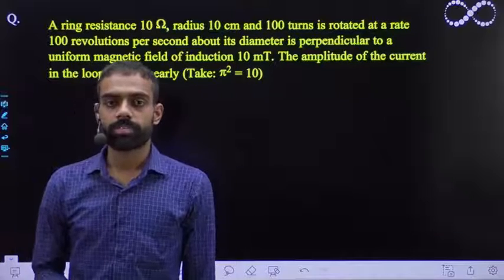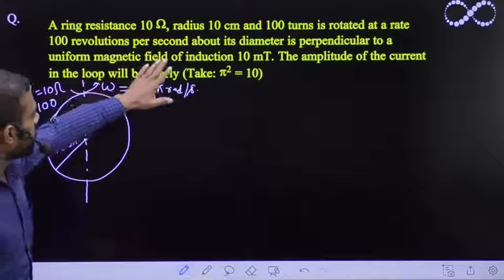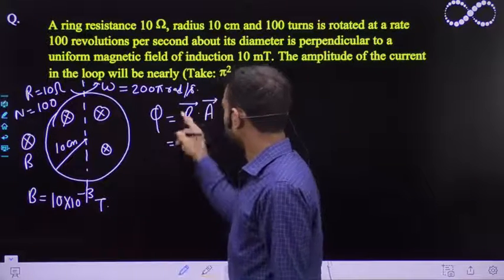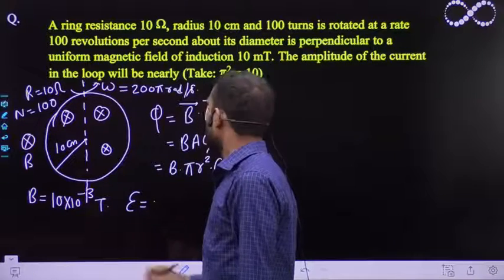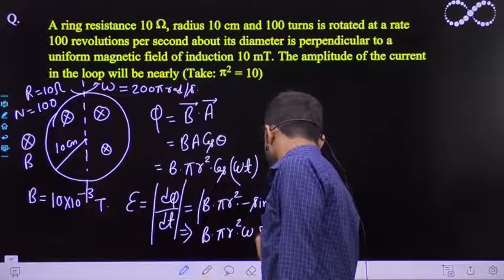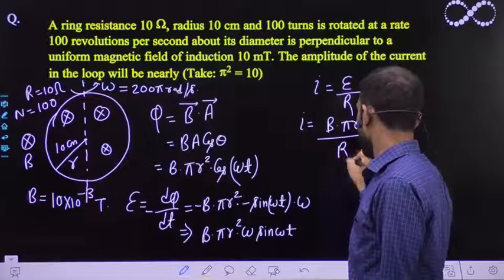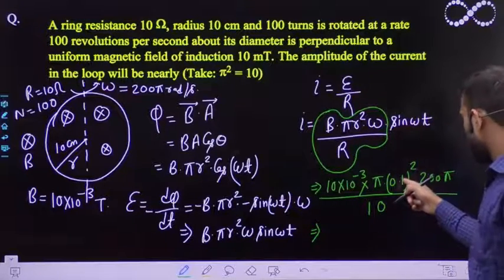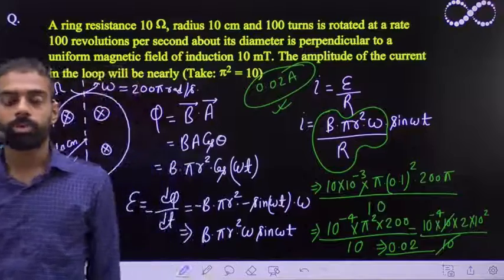Electromagnetic Induction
A ring resistance 10Ω, radius 10 cm and 100 turns is rotated at a rate 100 revolutions per second about its diameter is perpendicular to a uniform magnetic field of induction 10 mT. The amplitude of the current in the loop will be nearly (Take: Ω2 = 10)